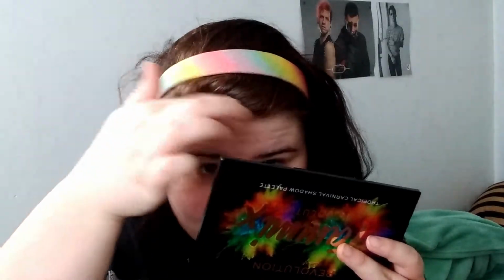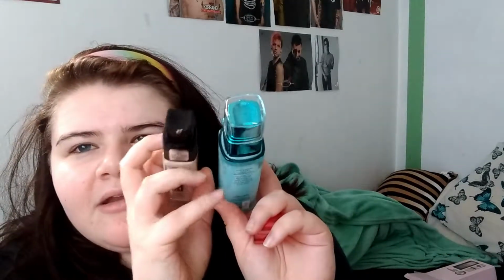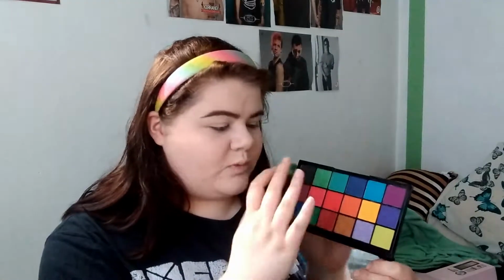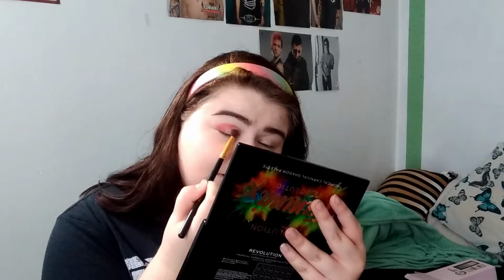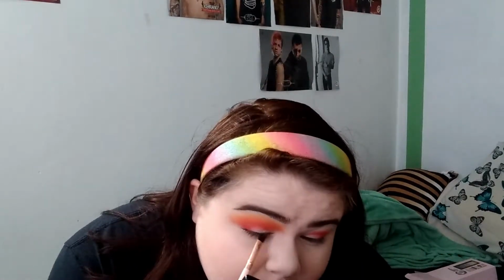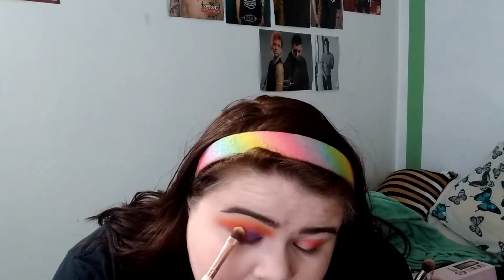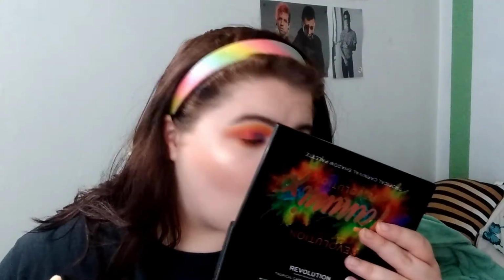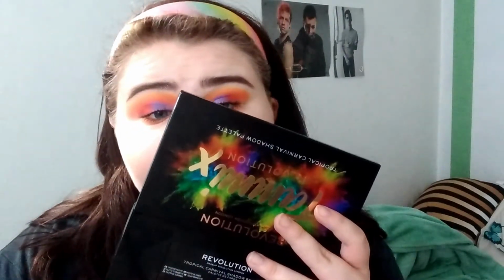Drugstore First Impressions Spring 2019